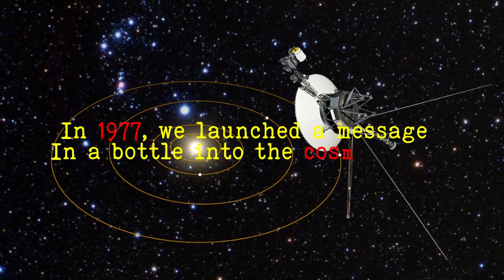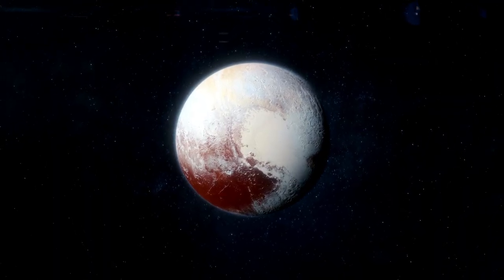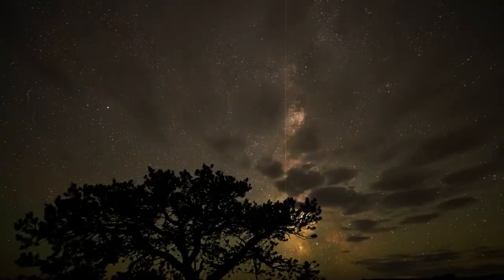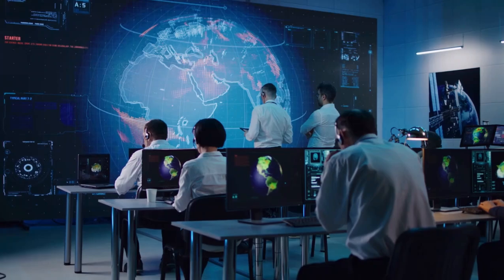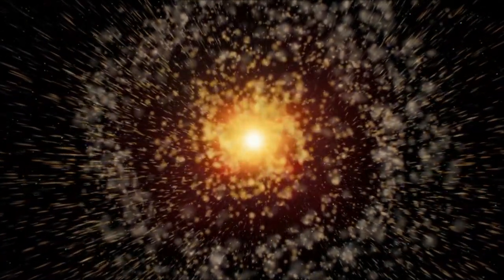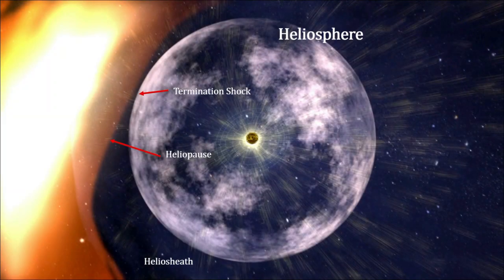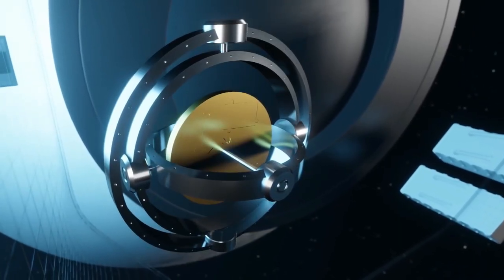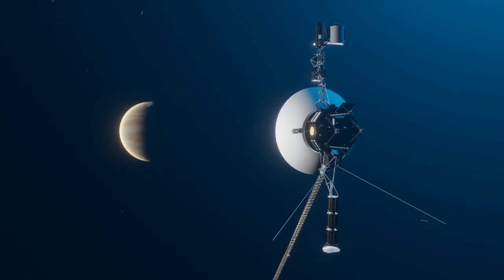NASA Warns: Voyager 1's Impossible Discovery After 45 Years!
NASA Warns: Voyager 1's Impossible Discovery After 45 Years! | NASA Warns: Voyager 1's Impossible Discovery After 45 Years! Investigate Voyager 1's mysterious signals from interstellar space. Learn about the Voyager mission, signal anomalies, and what it means for space exploration.

Voyager 1, launched in 1977, travels farther than any other human-made object. It is now relaying questionable data from interstellar space, which has caused researchers to scratch their skulls. This video explores the weird signals and what NASA's team is doing about it.

Timestamps:
00:00 - Introduction
00:55 - The Cosmic Time Capsule: Voyager's Remarkable 45-Year Journey
05:54 - Crossing the Cosmic Threshold: Voyager's Venture into Interstellar Space
10:55 - The Cosmic Whispers: Decoding Voyager's Mysterious Messages